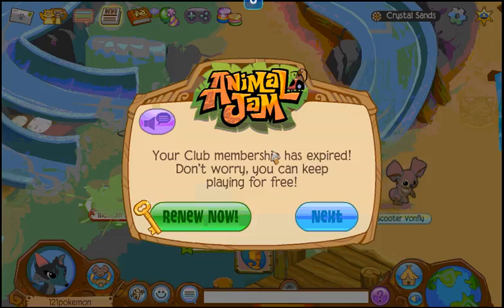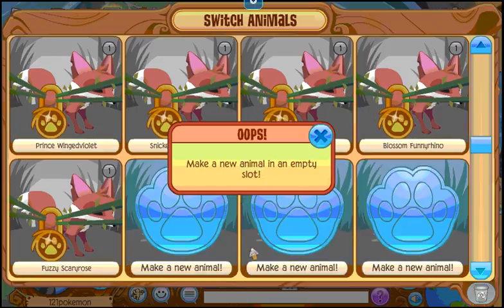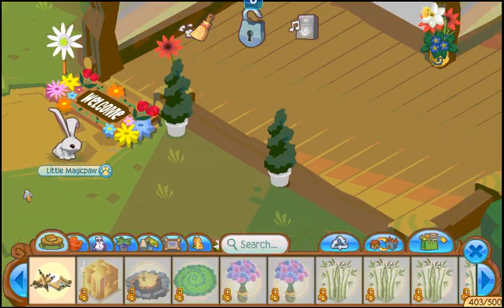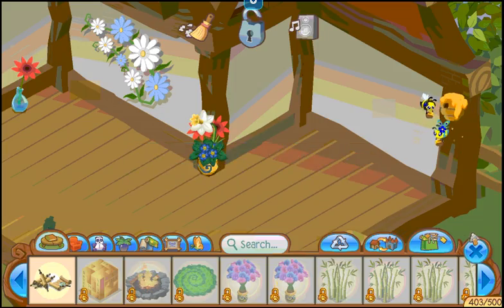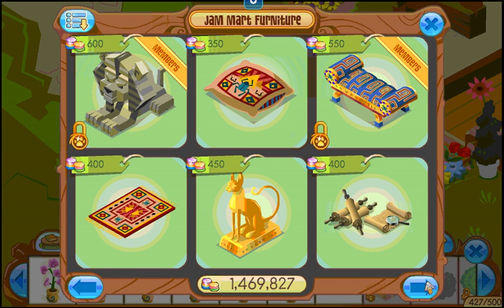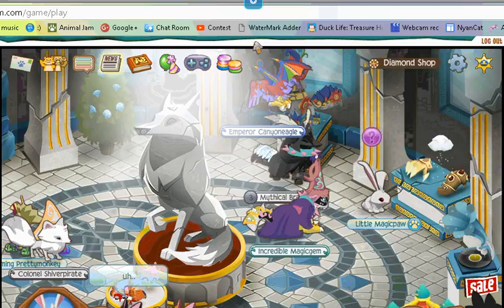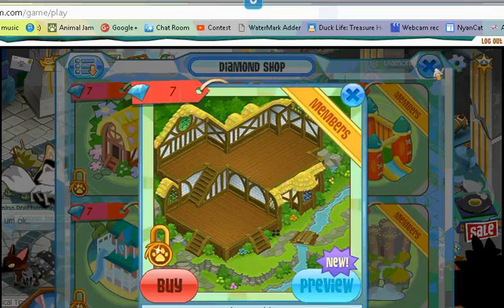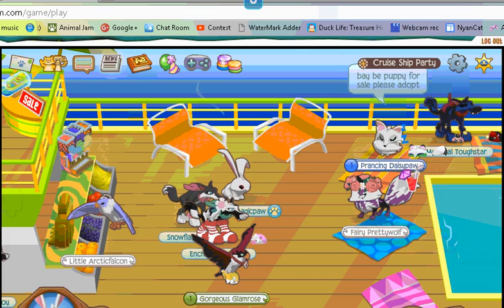Animal Jam l Losing My Membership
Sorry for not uploading for so long!!!
Just thought that I would record me losing membership, and did some updates along the way.